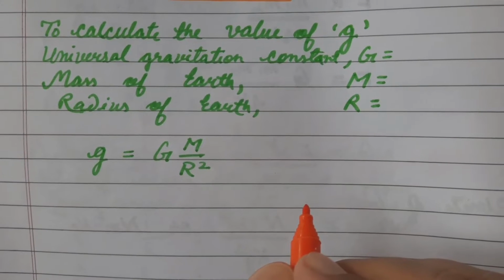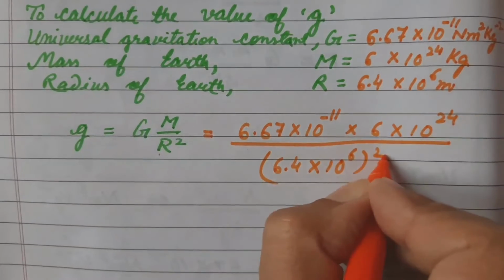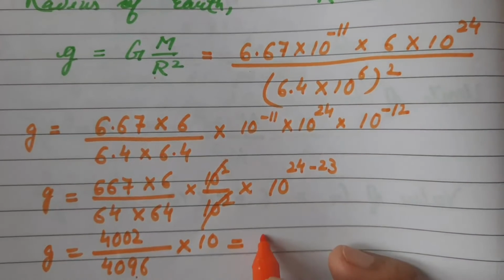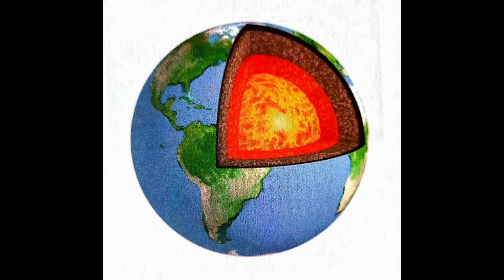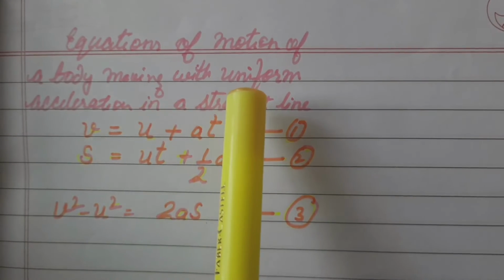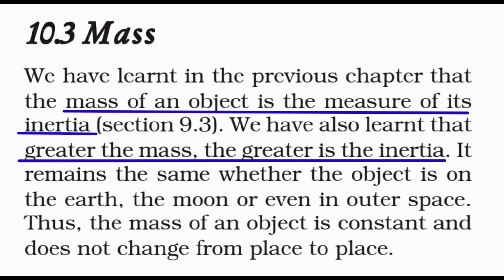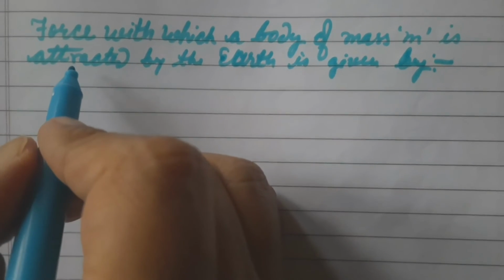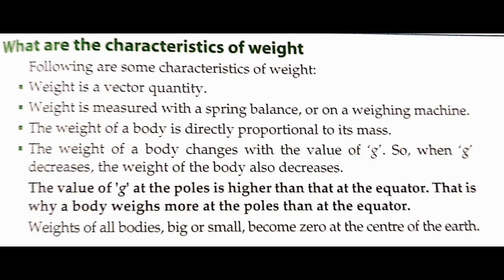Gravitation (Part - 3)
Value of g